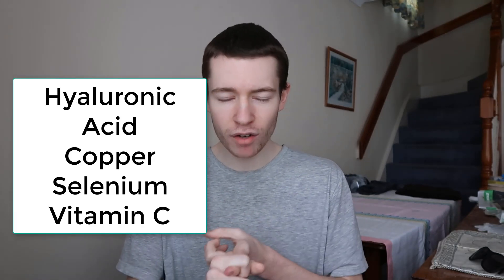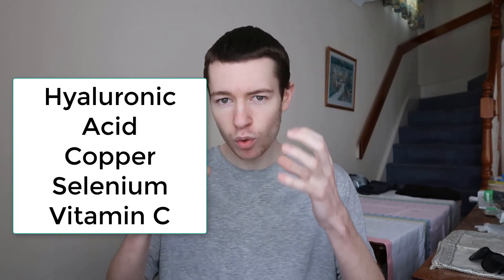Eye Floaters are a Deterioration of the Retina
Some eye floaters are a deterioration of the Retina, this can vary from slight break offs to mild then to severe, however this will be picked up during a full eye exam but the small micro tears won't show up unless an OCT and 3D ultrasound is done.

Products I personally use:
Eye Drops
Blue Light Blocking Glasses
No Tint Blue Light Protection Glasses
Eye Supplements
Antioxidant Mix
Coffee Enema Kit
Water Filter

About me:
My name is Cormac, I am 20 years old and suffer from Eye Floaters in both eyes, I have cobweb, dots, lines and transparent floaters and I first got these at 18. I am trying everything to reverse my eye floaters and help all of you reverse yours as well, I want this channel to give you support and encouragement. Living with eye floaters can be very tough and it can really get you down, some days it's all I would think about and you keep noticing them even more then, really frustrating. I have been and continue to try new diets, lifestyle changes, natural remedies, protocols, solutions and supplements to cure eye floaters, all of my successes and failures I share with you.